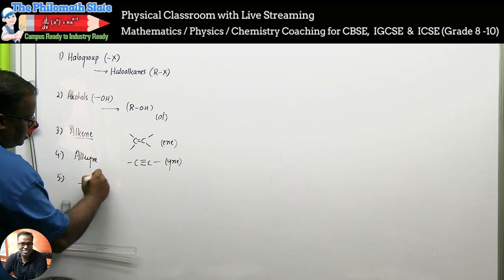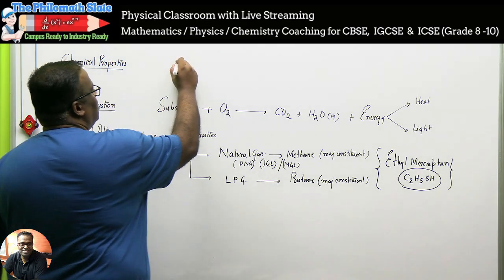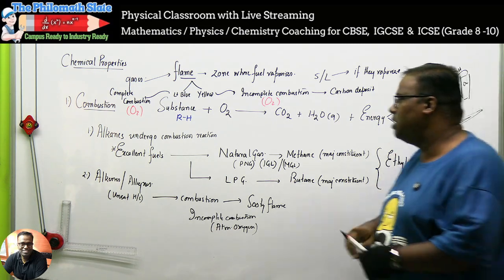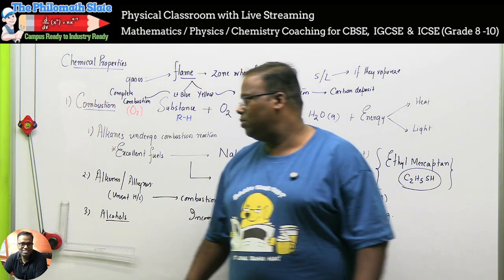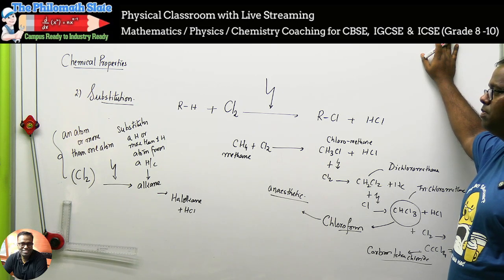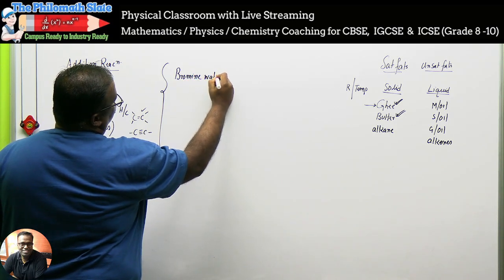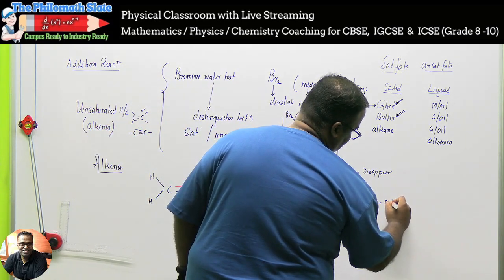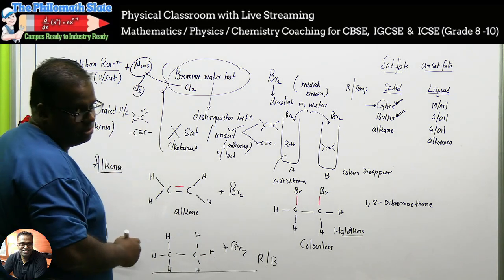Chemical Properties I Carbon Compounds I CBSE I Grade 10